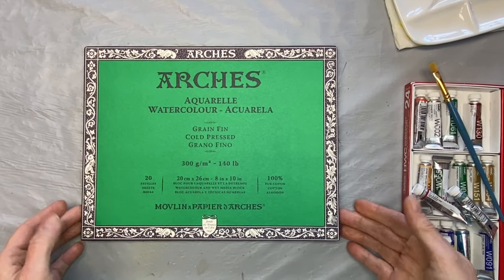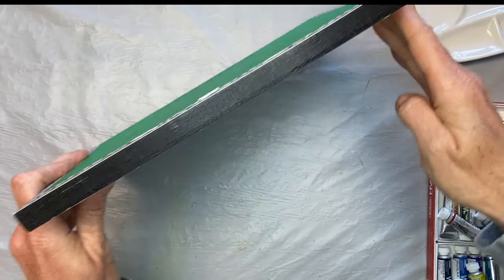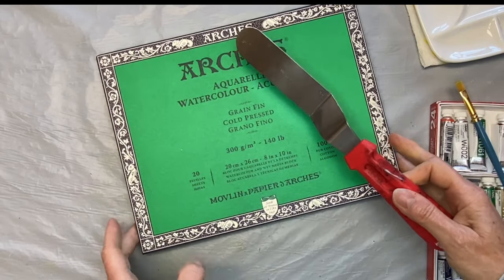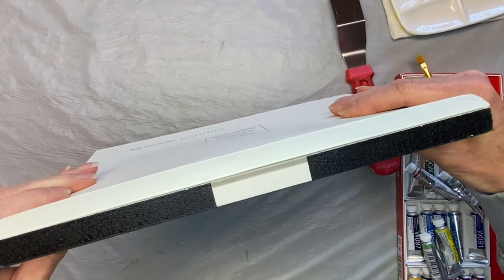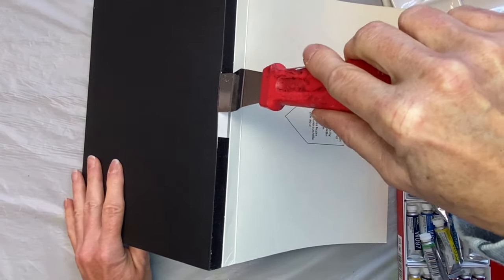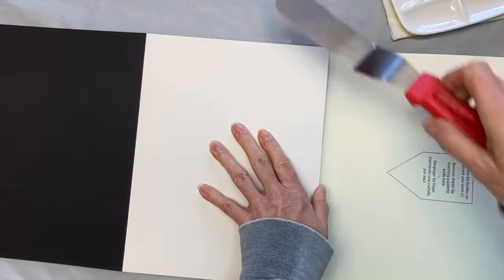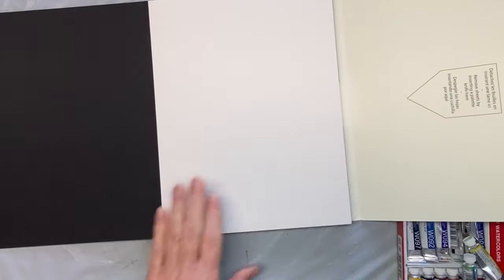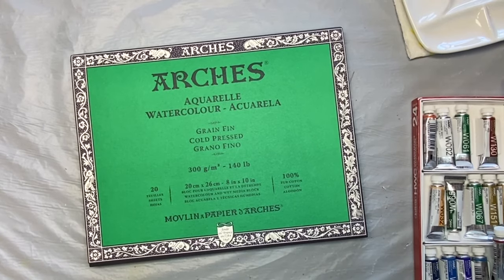How to Open Arches Watercolor Block Paper | Watercolor Tutorial for Beginners | Unboxing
Hi... welcome to Pizazz Studios on YouTube. I hope you are inspired after watching my video and decide to come back for more.

😉Etsy store

If you have any questions, comments or suggestions I would love to read them in the comment section! I will reply to all!

✌️Please consider sending a small tip/donation... I appreciate it greatly ~Thank YOU!

Love much, Lori

Artist, Lori McKinnon | Pizazz Studios

All videos produced by Lori McKinnon are strictly intended for private use only not for non-profit community, home and school groups or commercial. Please no prints or mass market sales (Etsy and such)